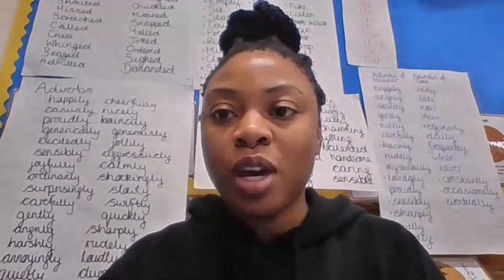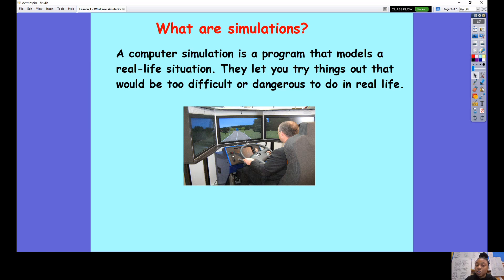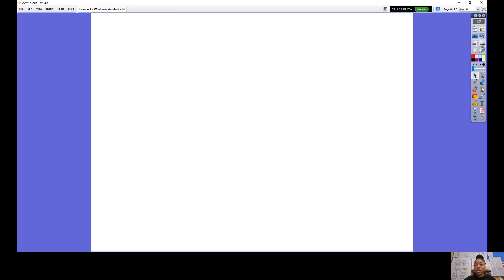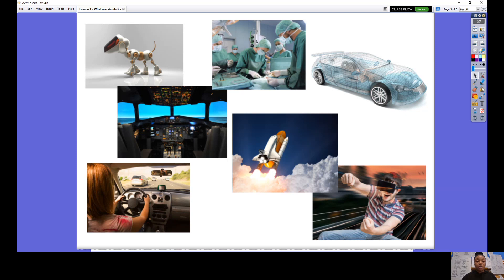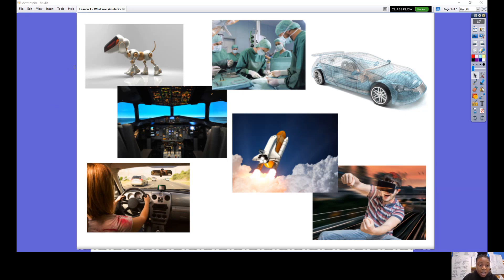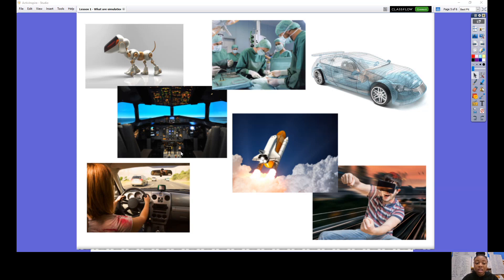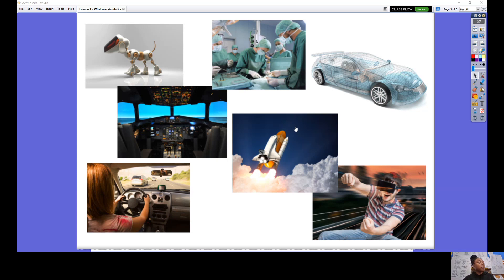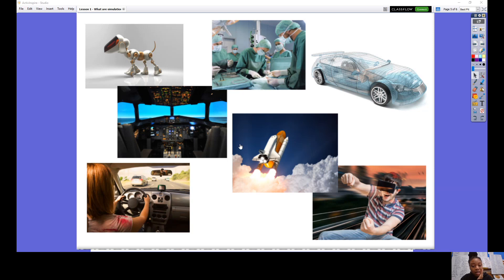Computing: Thursday 7th January - What are simulations?